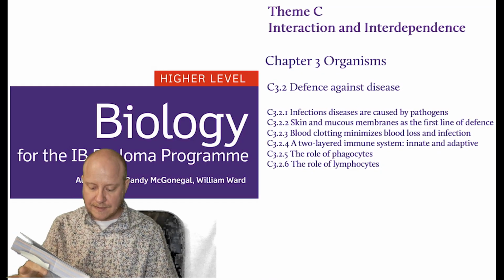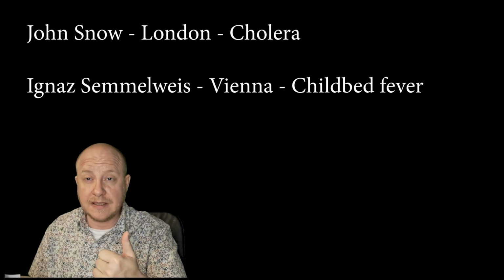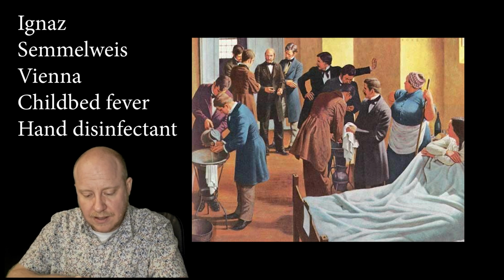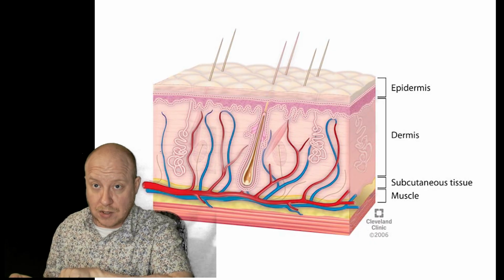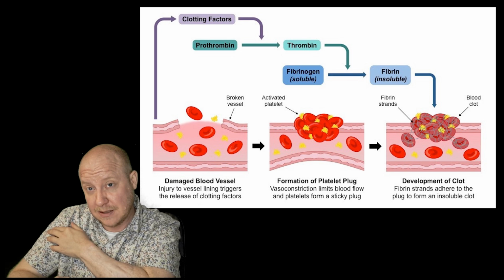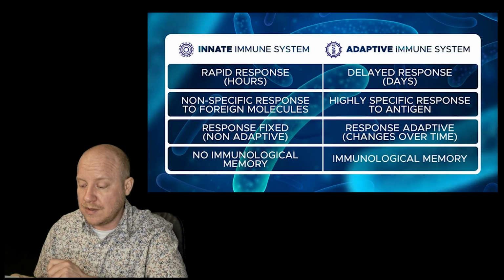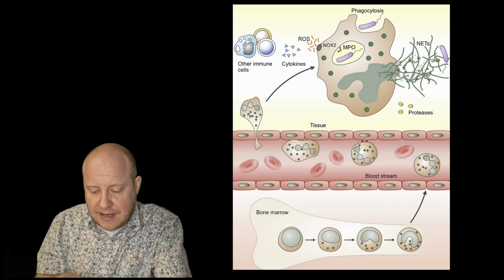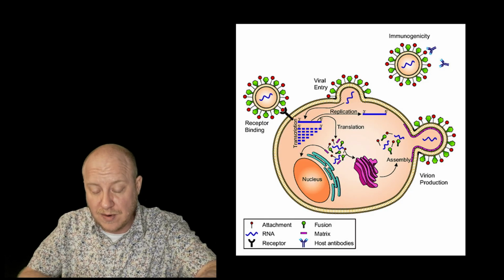Biology C3.2.1, C3.2.2, C3.2.3, C3.2.4, C3.2.5, and C3.2.6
Theme C
Interaction and interdependence
Chapter 3: Organisms
Chapter C3.2 Defence against disease
Biology HL for the IB Diploma Programme
Pearson 3rd edition

Infecions diseases are caused by pathogens
Skin and mucous membranes as the first line of defence
Blood clotting minimizes blood loss and infection
A two-layered immune system: innate and adaptive
The role of phagocytes
The role of lymphocytes